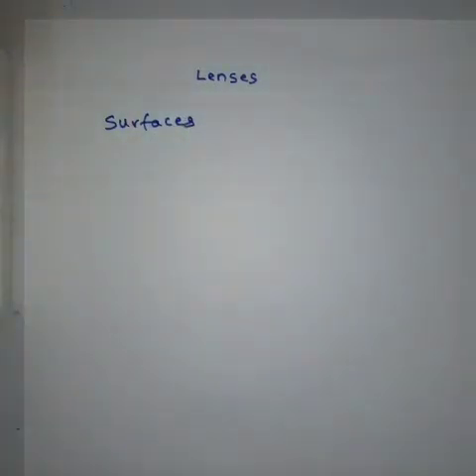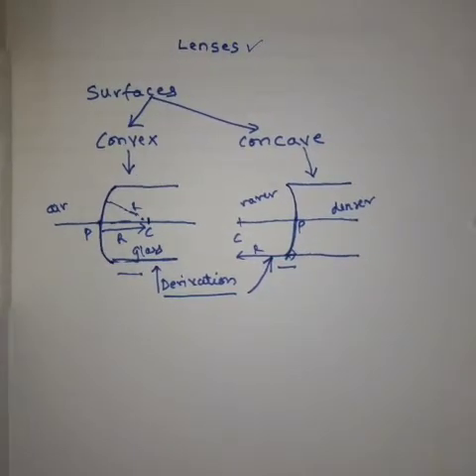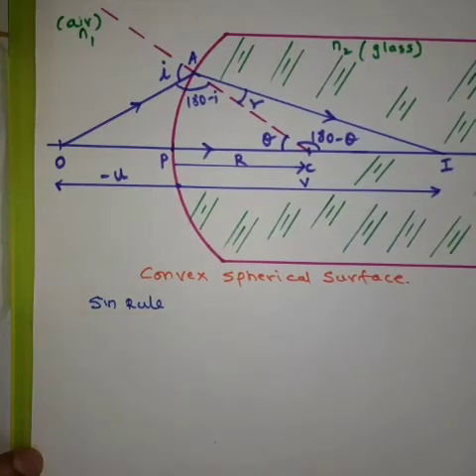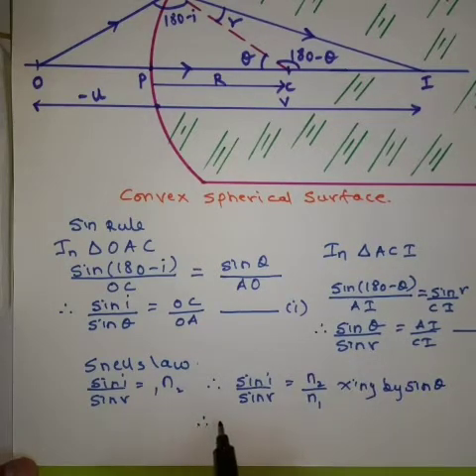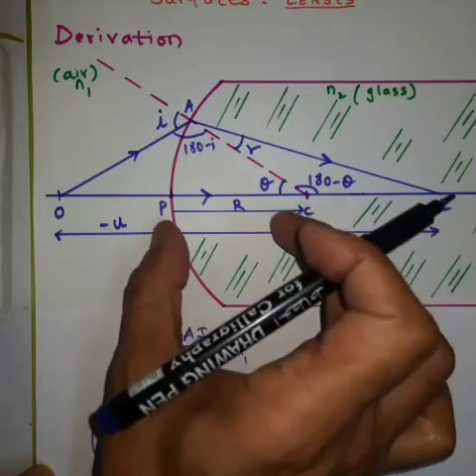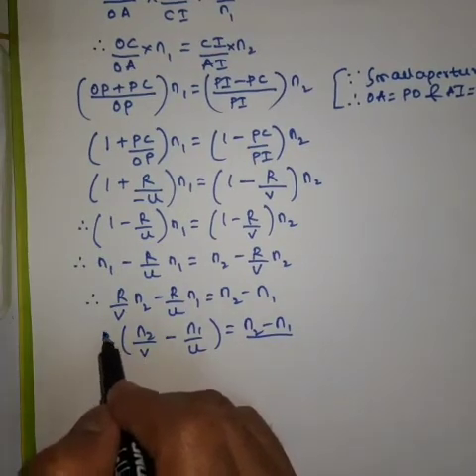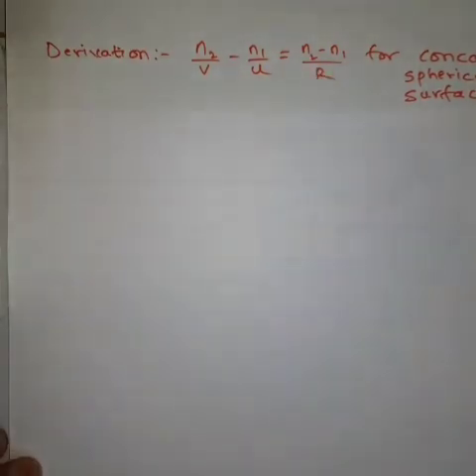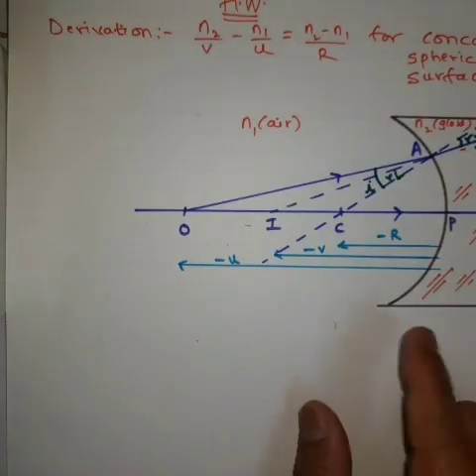Derivation of Refraction on Convex Spherical Surface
Derivation of refraction byConvex spherical surface and  numericals on it. Also concave spherical surface hint. Easy method of derivation with great understanding.